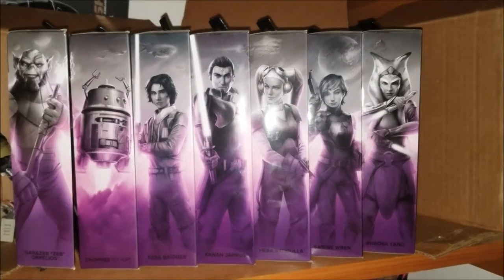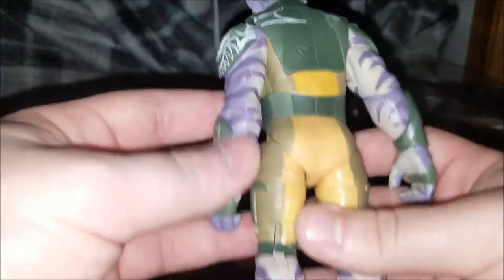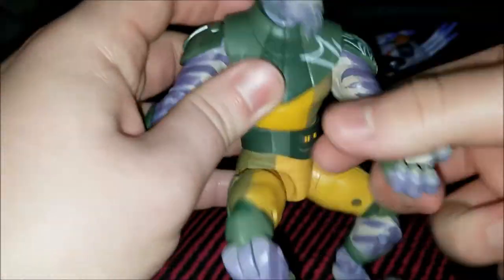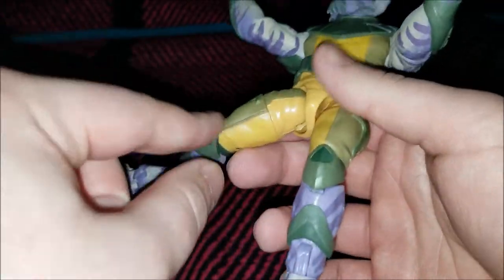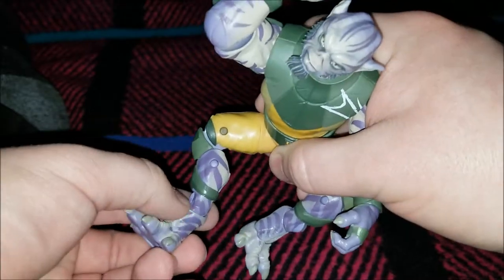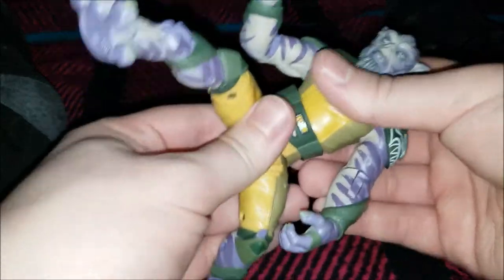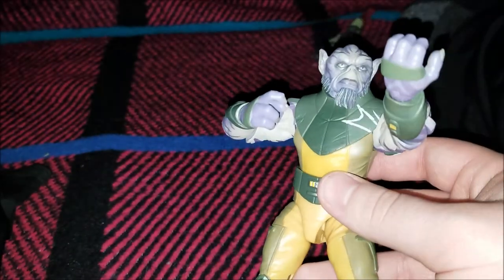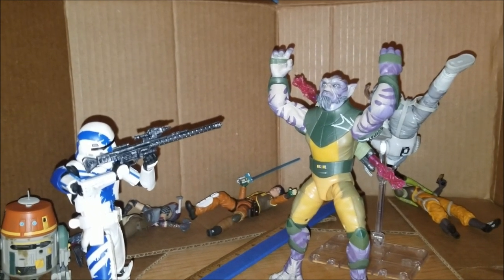SWTBS Zeb Figure Review Rebels #01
Star Wars The Black Series Garazeb "Zeb" Orrelios Review

0:00 Intro, unboxing
1:54 First Look
3:56 Zeb Articulation
12:24 Lysat Honor Guard Bow Rifle Articulation

17:06 Verdict (2.8/3)
17:56 Size Comparisons